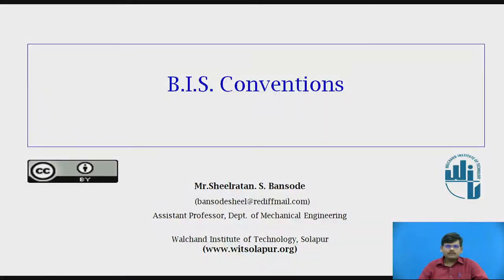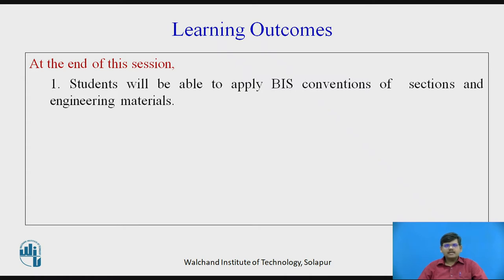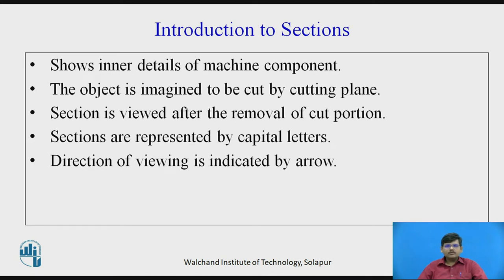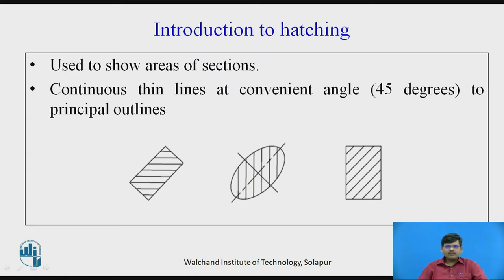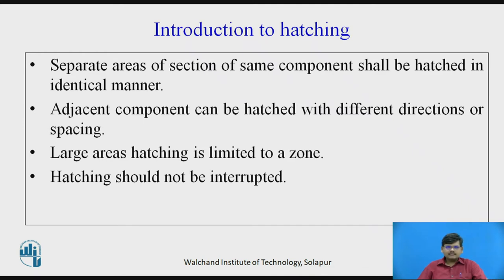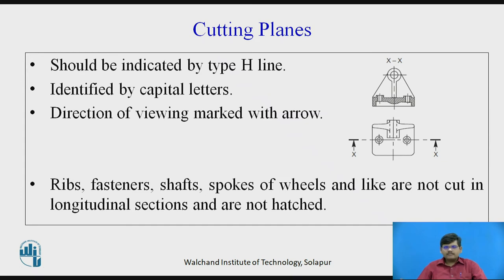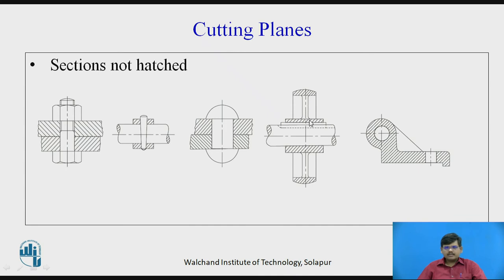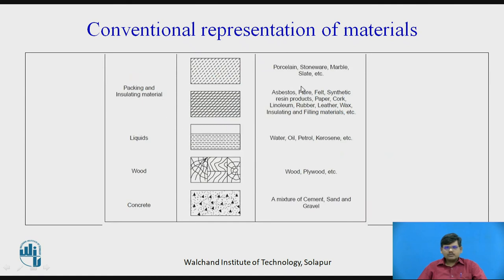B.I.S. Conventions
Mr. S.S.Bansode
Assistant Professor,